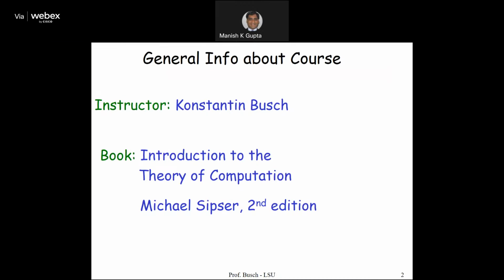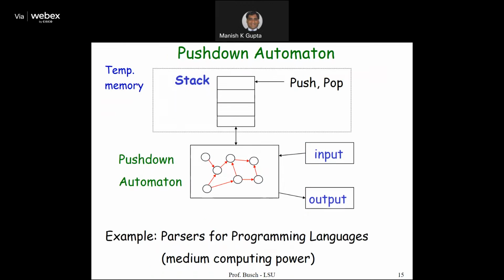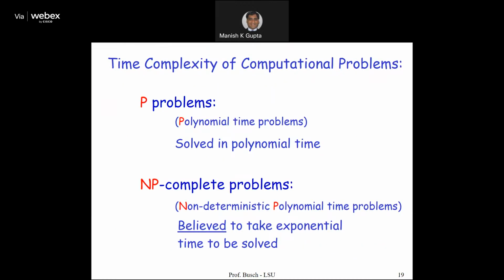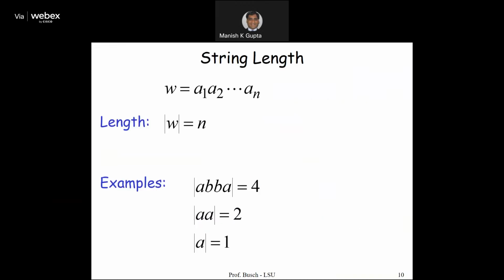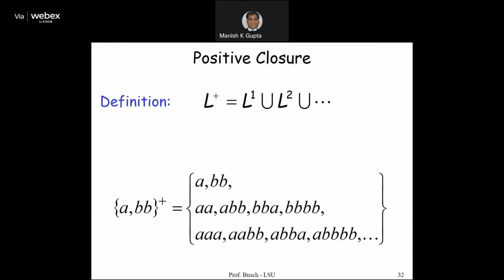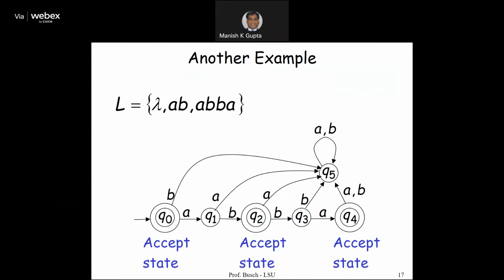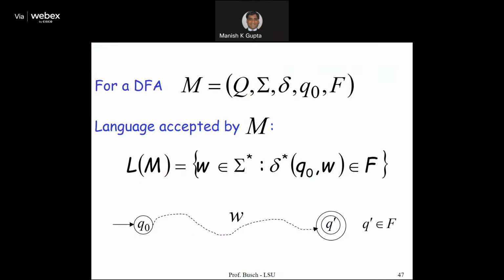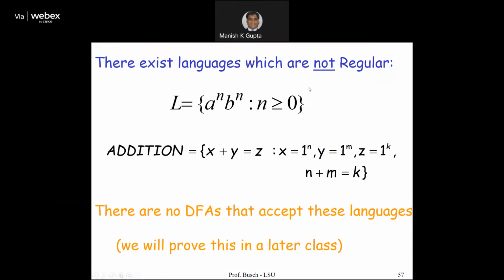SC 205 Discrete Mathematics Spring 2023 Lecture 8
This course will give an overview of discrete mathematics

Lecture 8: Models of Computation: DFA